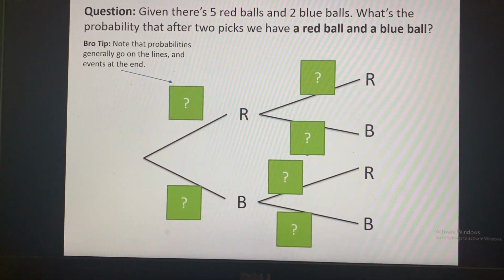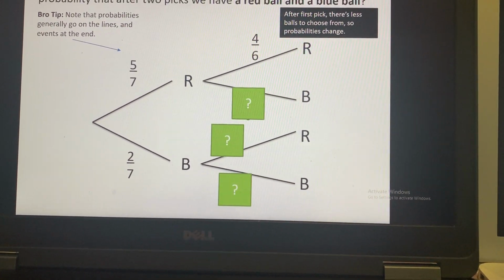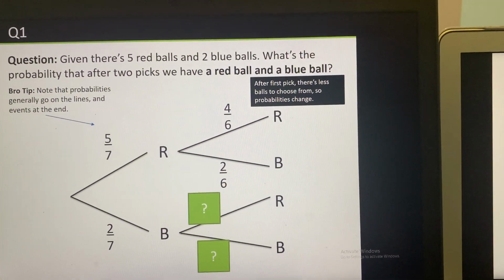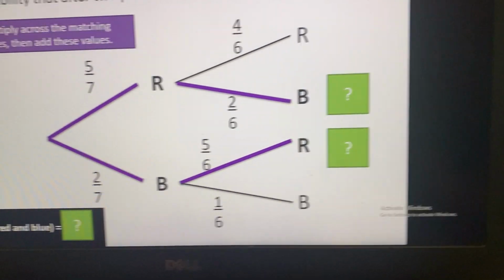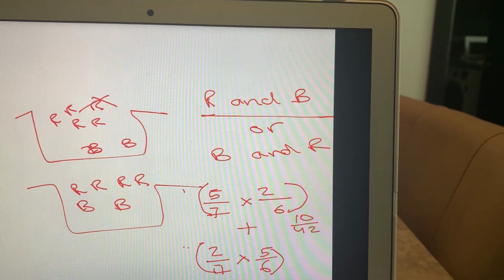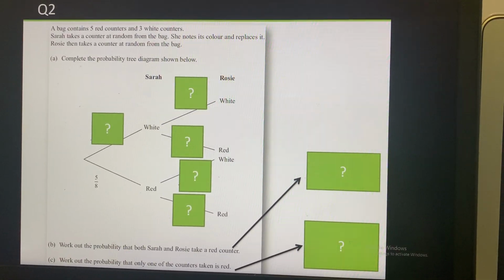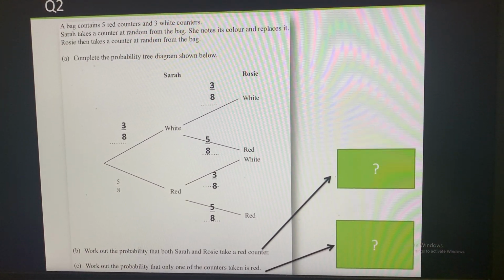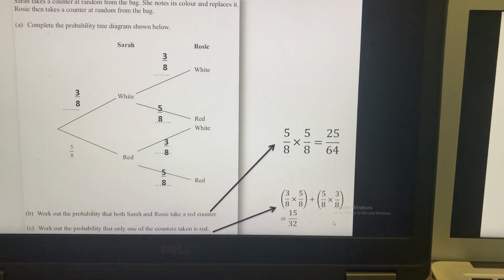Probability tree diagrams with and without replacement